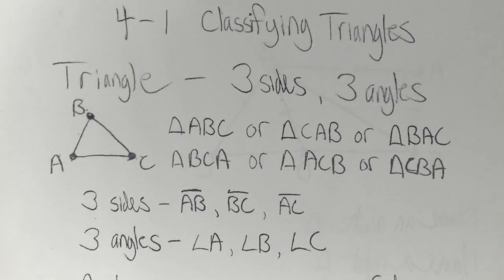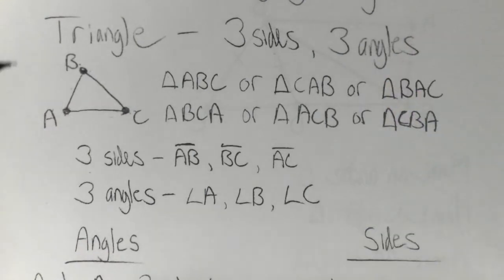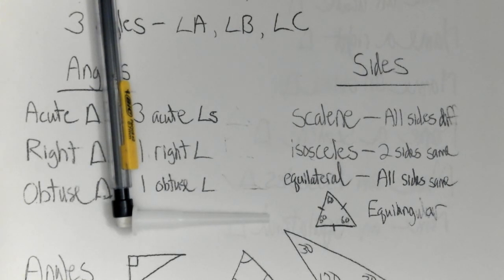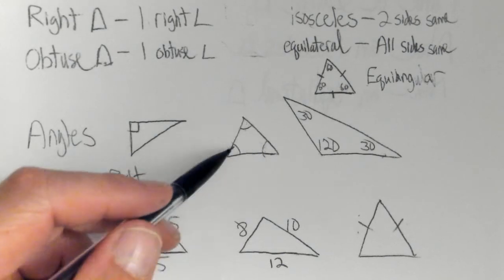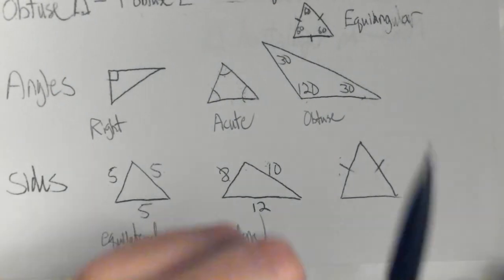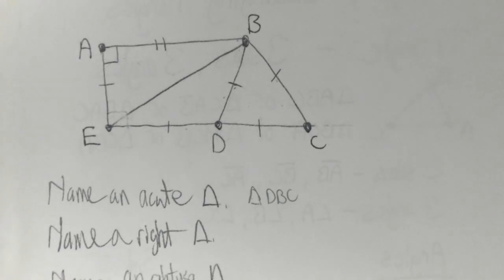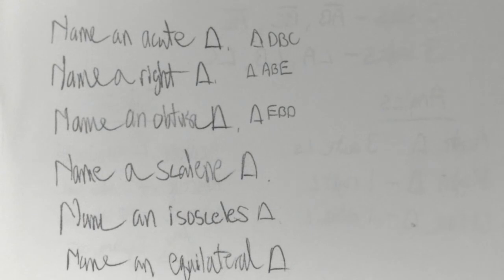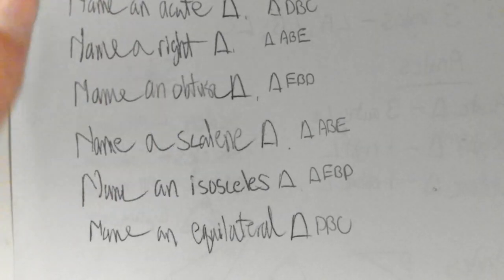Lesson 4-1 Geo